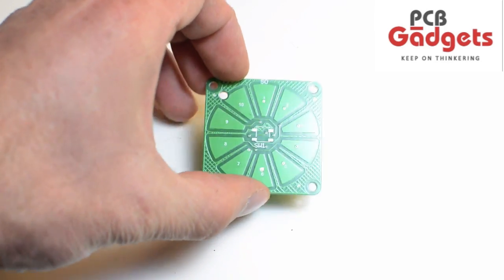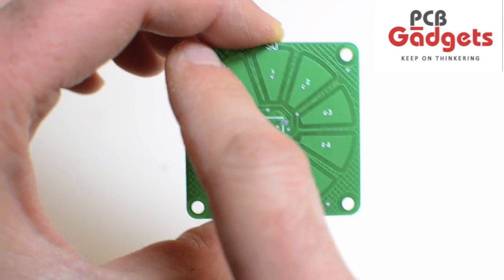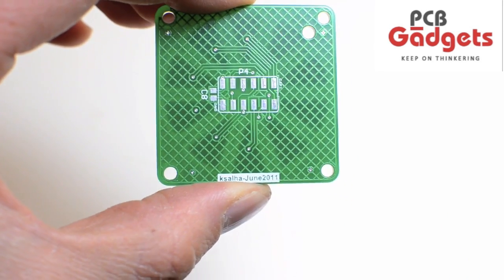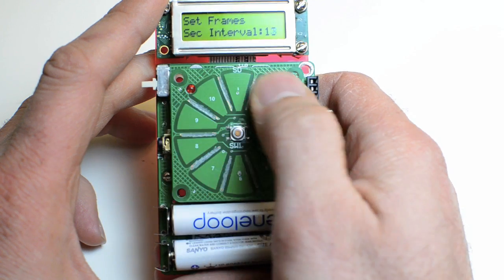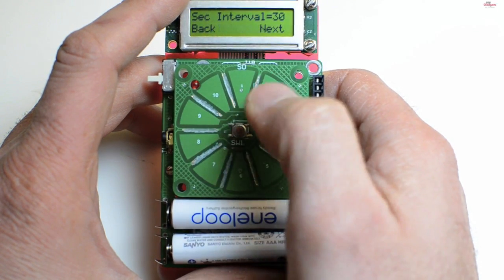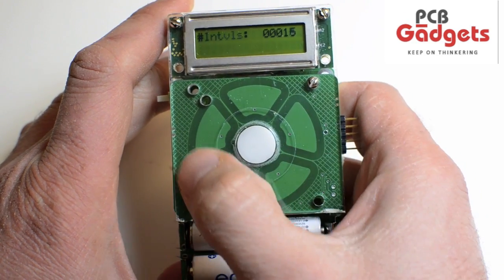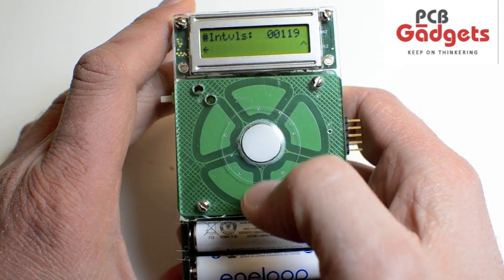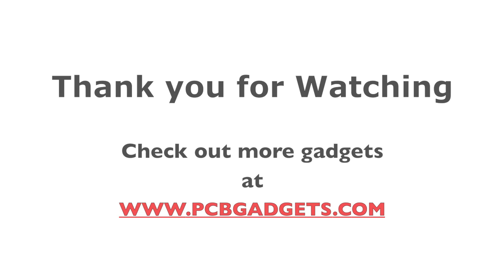Capacitive Touch Scroll Wheel Interface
This is a 5 and 10 sensors capacitive scroll wheel PCB. You can interface this PCB with your favorite microcontroller to develop really cool user interfaces. This PCB scroll wheel features a provision for a center momentay switch ( sold separately).